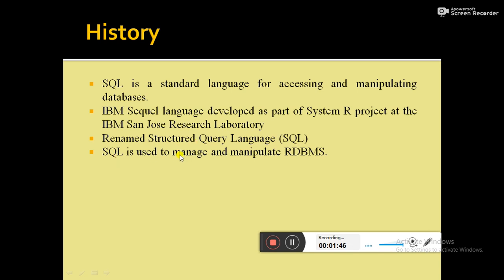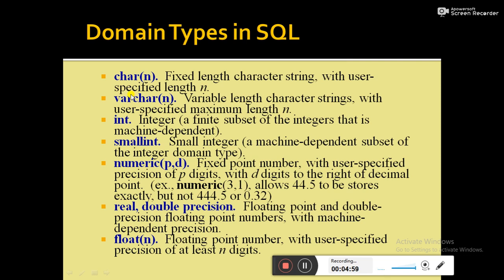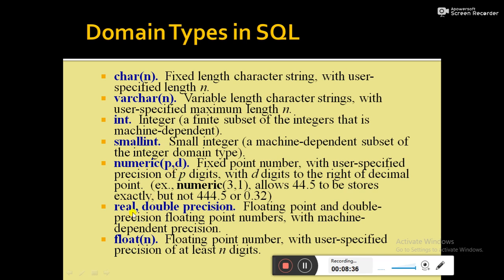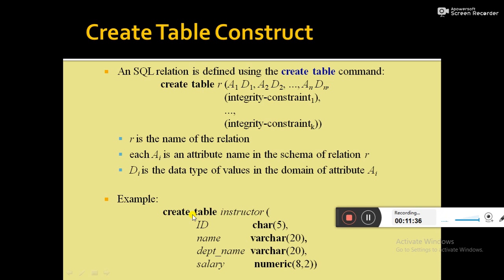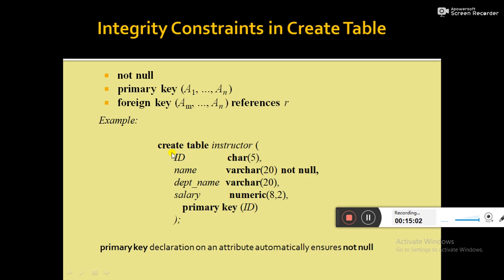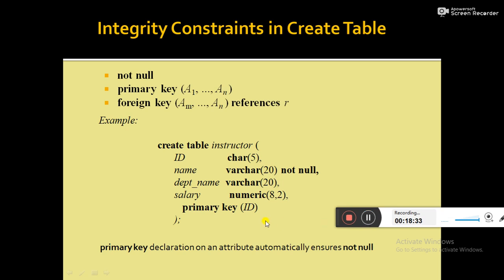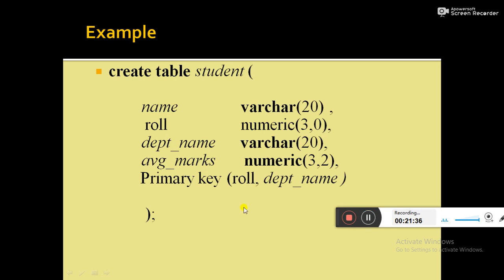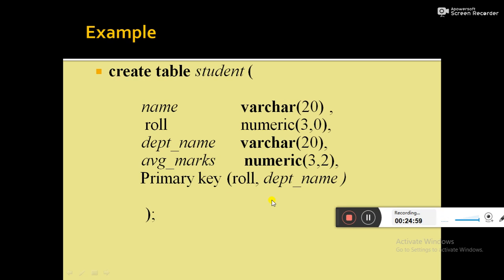SQL Part-I(Ch. 4)